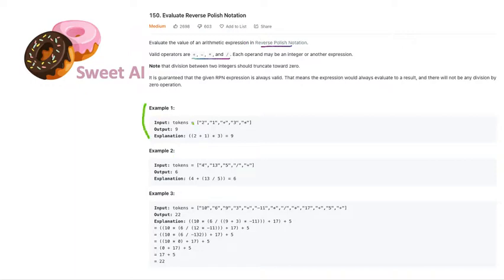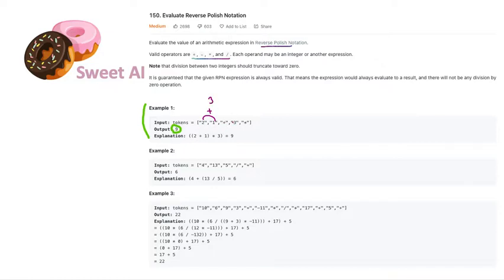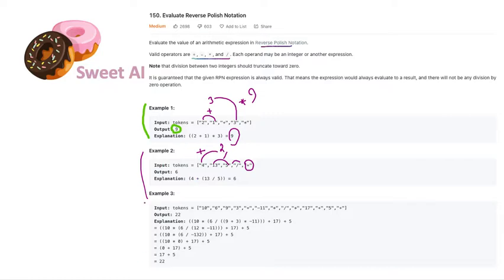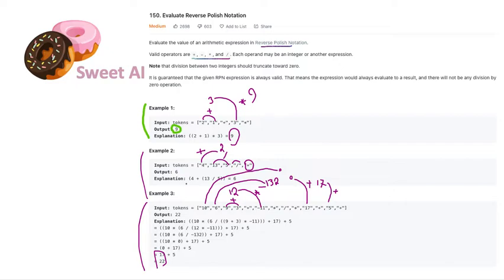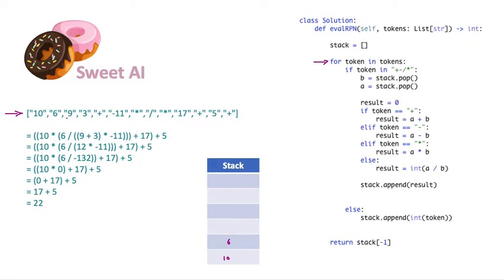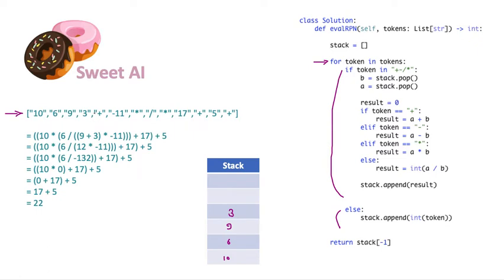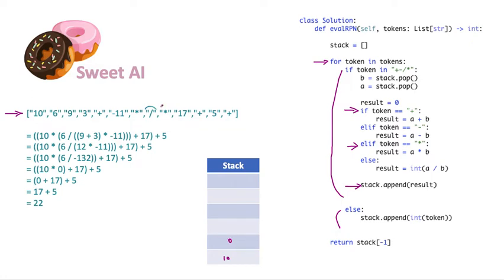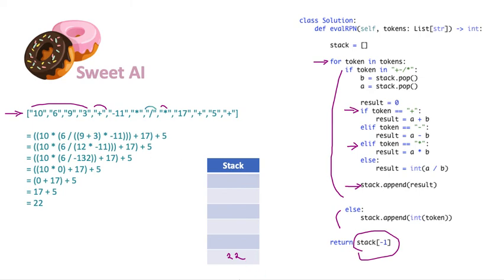LeetCode Q 150: Evaluate Reverse Polish Notation